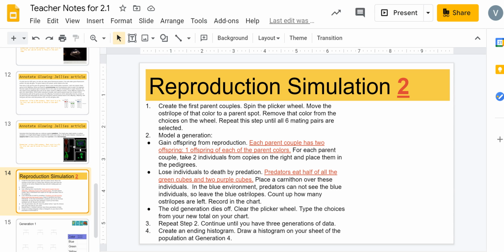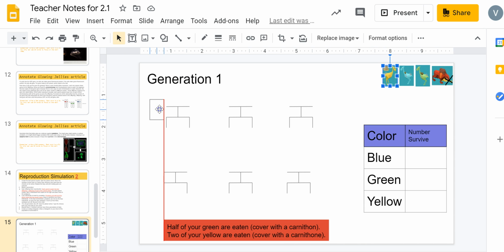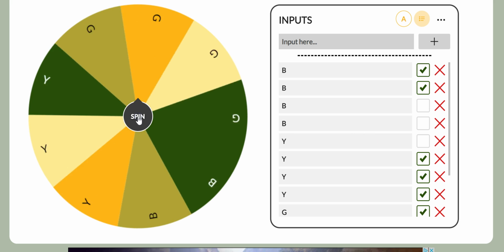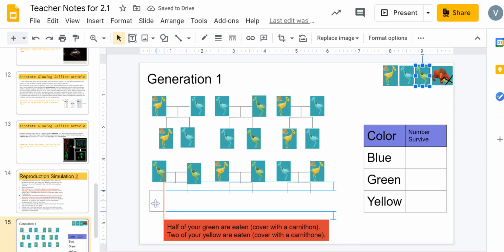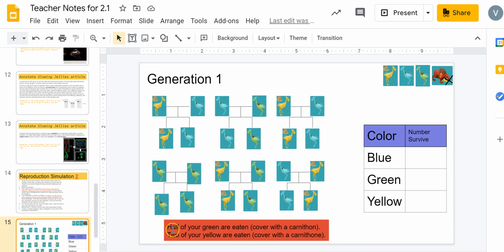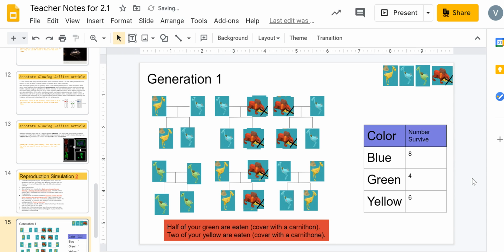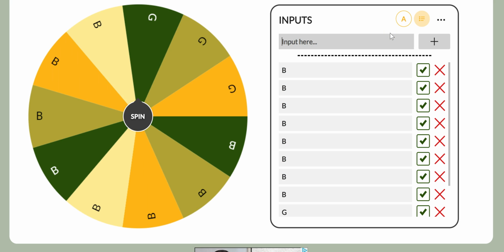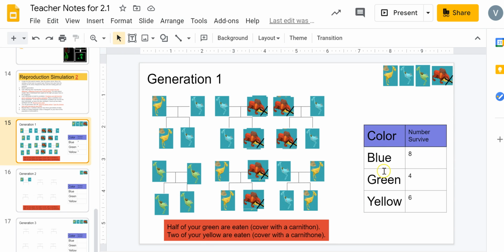Reproduction Simulation 2